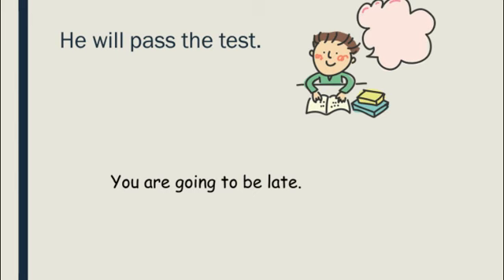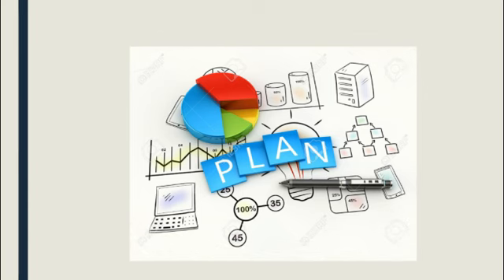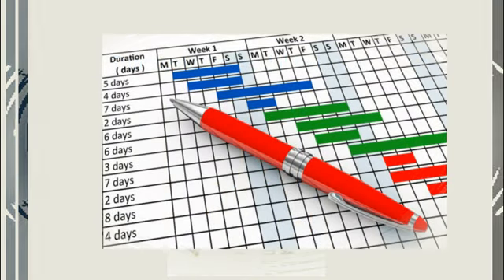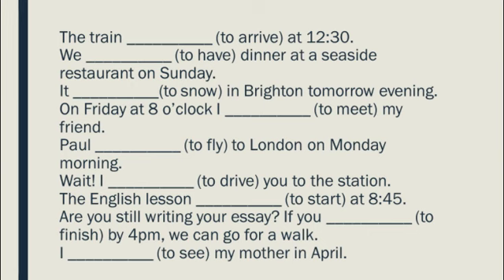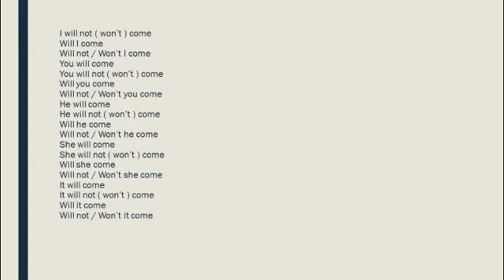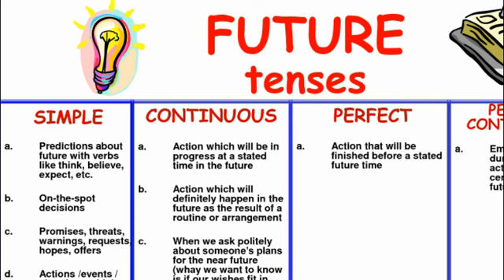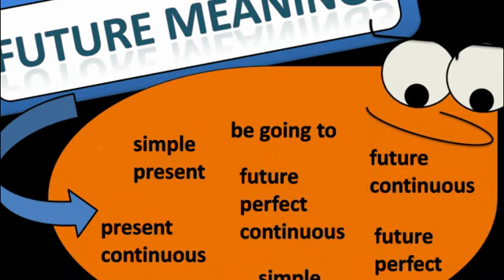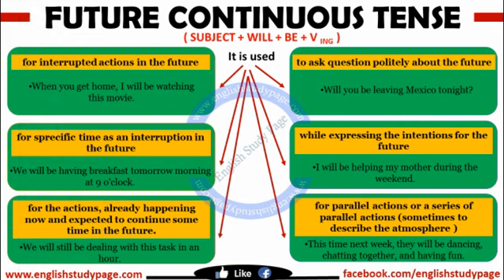English course about Arabia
Philology of Arabia. The culture of Arabia. English in arabia.